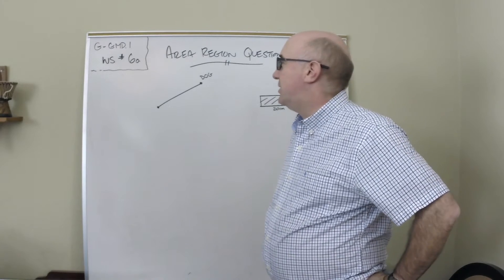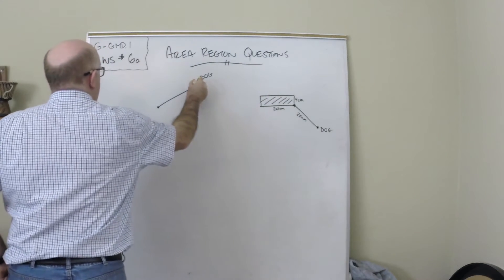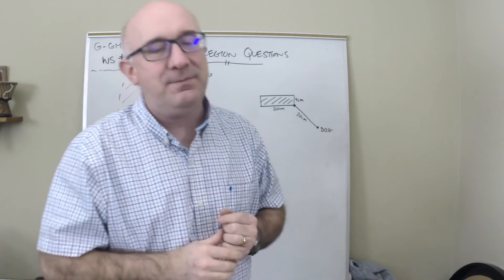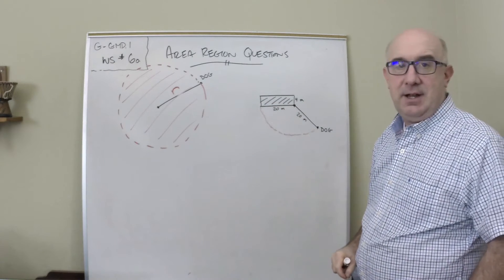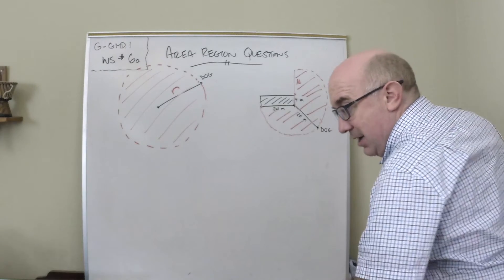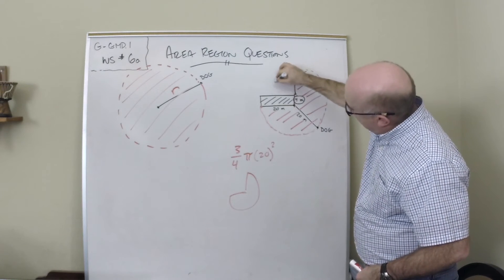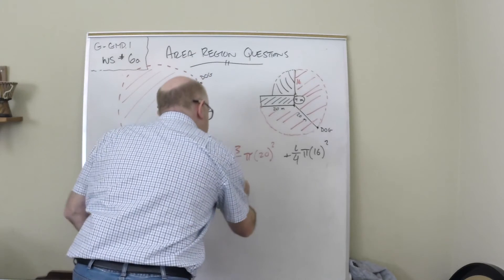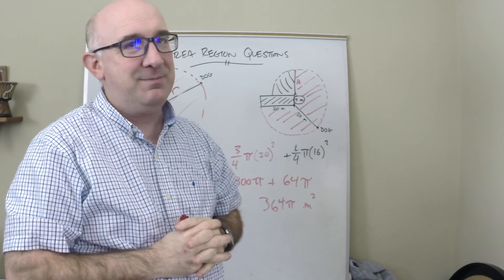G-GMD.A.1 Worksheet 6a - Area of Circular Regions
G-GMD.A.1 Worksheet 6a looks at understanding the formula as well as performing area calculations with circular regions..